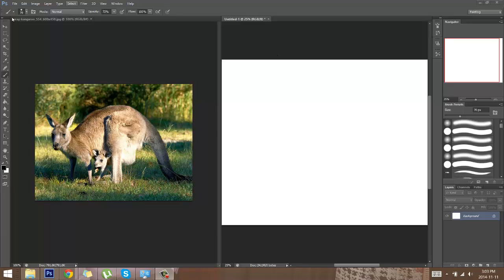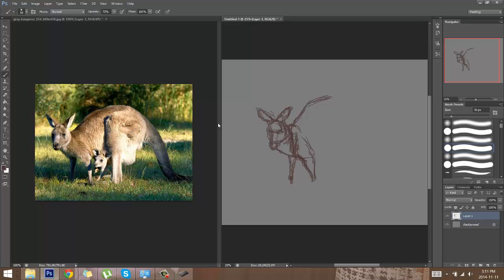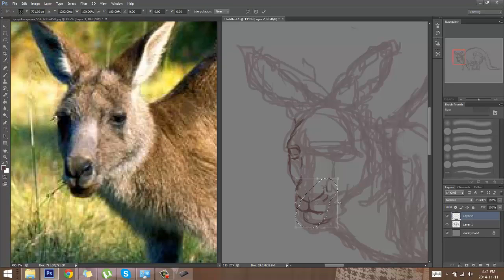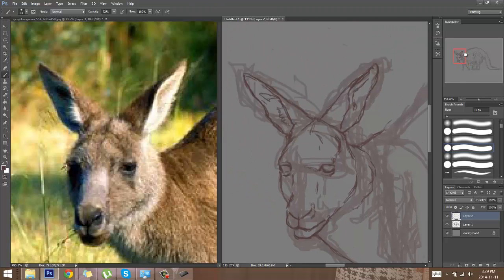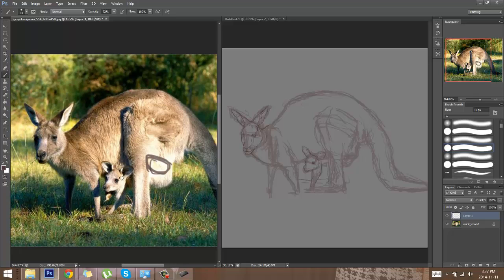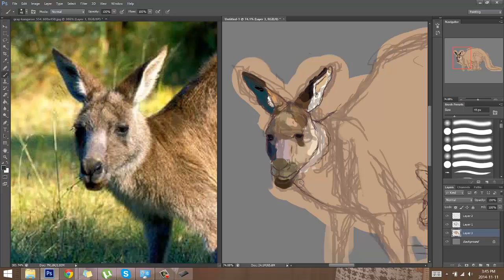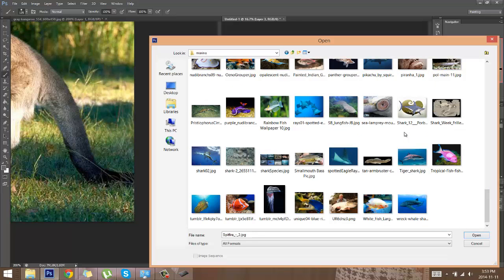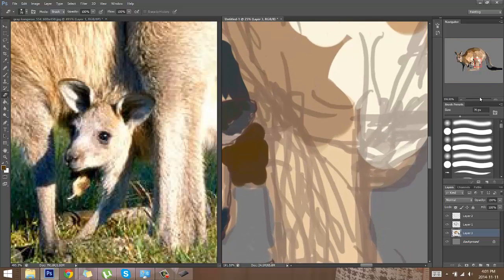Painting realistic animals from a reference photo.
I go through the whole process of how i paint, starting with how to sketch it accurately to blocking in the colours in this video.

This method can be used for any animal, any photo.  If you have any questions please don't hesitate to ask.